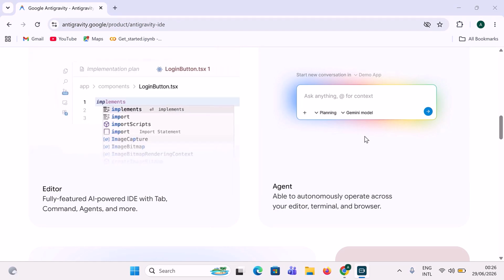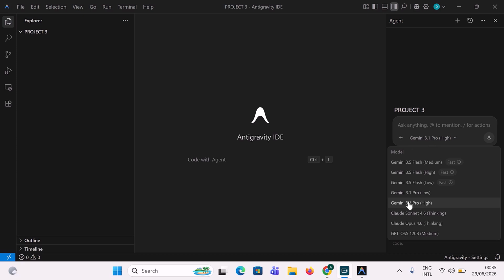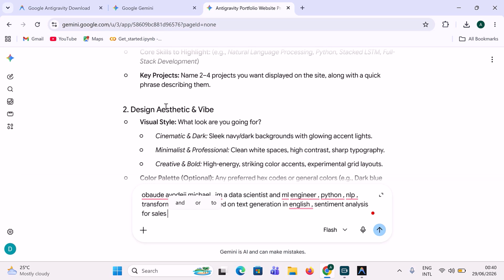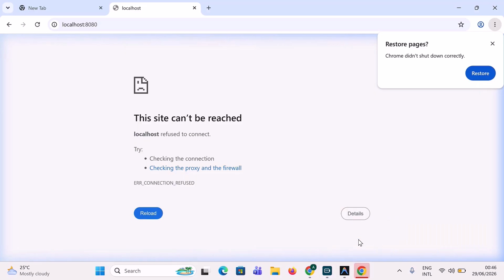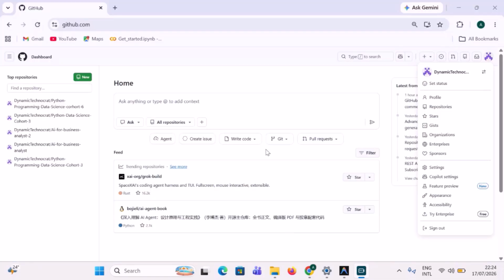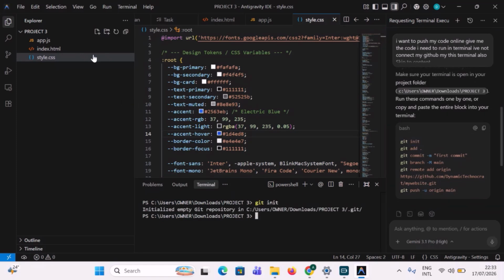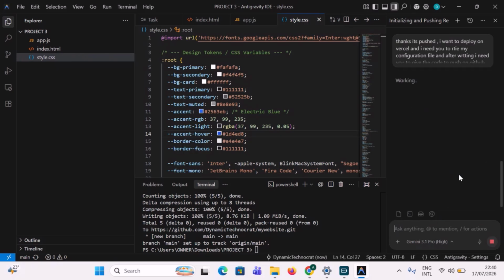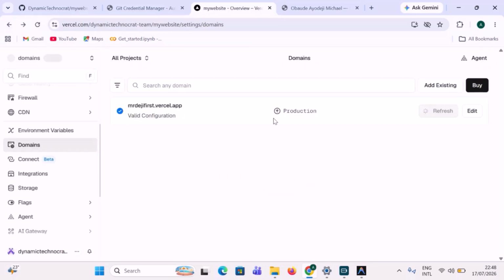I Built a FULL Portfolio Website in 23 Minutes Using AI (No Coding)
I built and deployed a complete custom portfolio website in 23 minutes using AI — no manual coding, no templates, no hosting headaches. In this full step-by-step masterclass I use Antigravity to generate the site and Vercel to deploy it live on the internet, and you can follow along even if you've never written a line of code.

By the end of this video you'll have a real, live portfolio website with your own URL that you can put straight on your CV, LinkedIn, or job applications.

What you'll learn:
▸ How to set up Antigravity from scratch
▸ The exact prompts I use to generate a professional portfolio
▸ How to customize the design, sections, and content
▸ Connecting to GitHub the easy way
▸ Deploying live on Vercel in under 2 minutes
▸ Adding a custom domain

Timestamps
What we're building (see the final result)
Setting up Antigravity
The prompt that builds the site
Customizing your portfolio
Pushing to GitHub
Deploying on Vercel
Custom domain setup
Final live site + next steps

💬 Which section of your portfolio is hardest to write? Drop it in the comments and I'll reply.